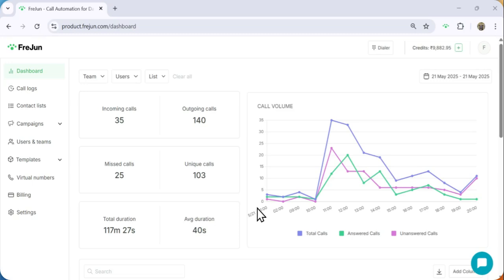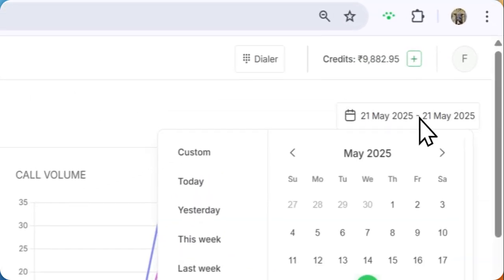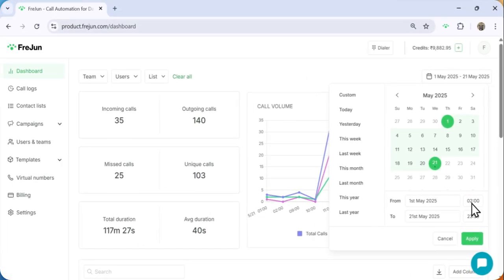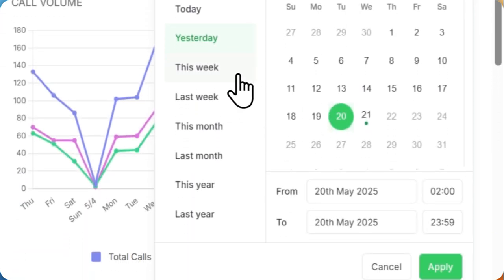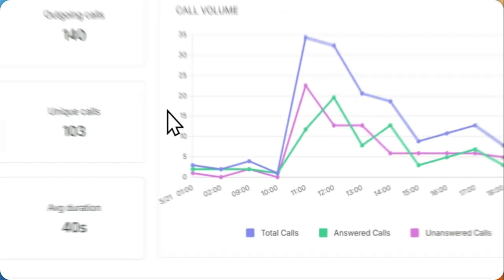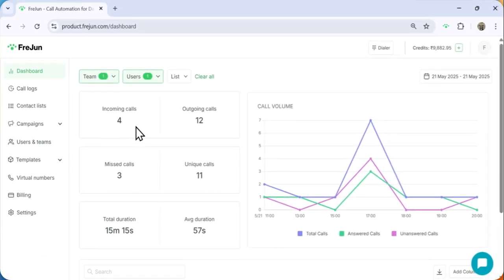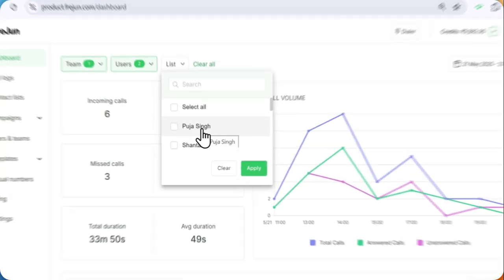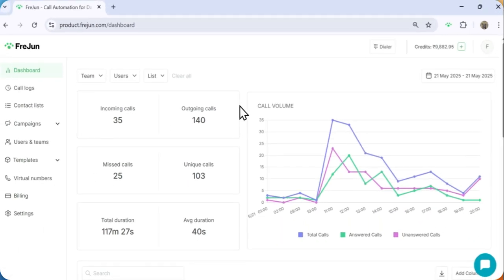FreJun Call Analytics: Track Team Performance & Inbound/Outbound Reports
Learn how to pull analytics data for a single user in FreJun — viewing their individual call volume, outcomes, duration, and activity to support coaching, performance reviews, and goal tracking.

This tutorial covers: navigating to the FreJun analytics dashboard, applying the individual user filter, reading the key metrics for that agent, setting a custom date range, and exporting the single-user data as a report.

FAQs:
Q: Can I see analytics for just one agent in FreJun? A: Yes — apply the individual user filter in the dashboard to isolate a single agent's call activity and metrics.
Q: Can I export a single user's analytics as a CSV? A: Yes — after filtering by user, use the export option to download their call data for any date range.
0:00 - Why view analytics for a specific user in FreJun?
0:35 - How do I navigate to the analytics dashboard?
1:00 - How do I apply the individual user filter?
1:35 - What metrics does the filtered view show?
2:10 - How do I set a date range for the user's data?
2:45 - How do I export the user's analytics as a report?
3:15 - Frequently asked questions